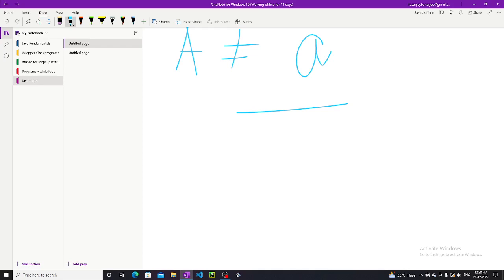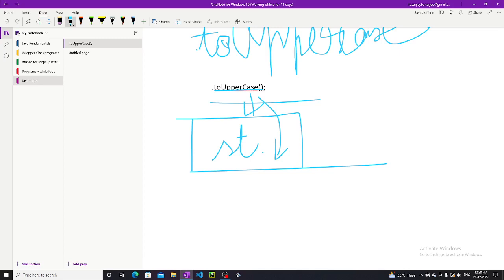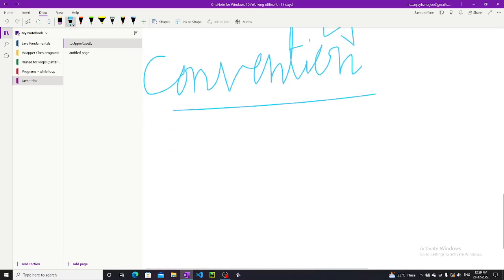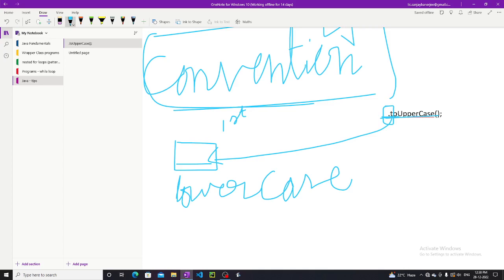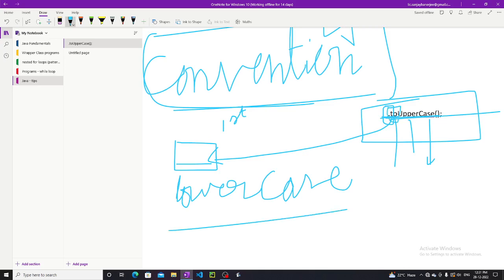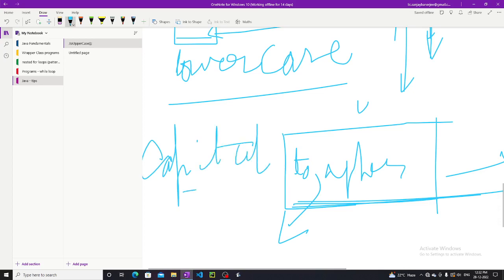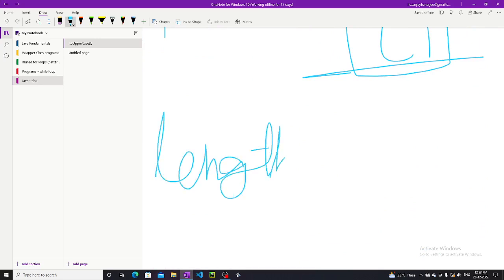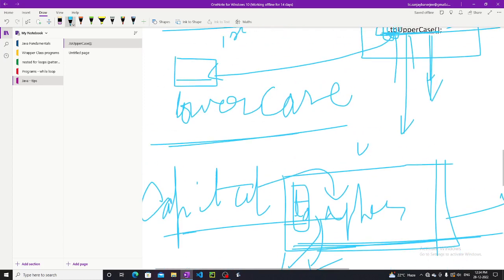How to remember Function Names ??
Hello everyone !! In this we would discuss few tips to remember Function names in java programming.

Welcome to SB Codes !

SB Codes is our attempt to share knowledge about Computer Programming and stuffs related to Coding.

At SB Codes, We provide a simple explanation of Coding Techniques, Basic Programs which may be difficult for people to understand. The Source Code ( if any ) is pinned in the comments section.
NOTE - We are focusing on School Students for now.

Quality Programming videos in Hinglish :)

🔊 Java Programming ( upto Class 10 )
      - And many more areas of Computer Programming in future.